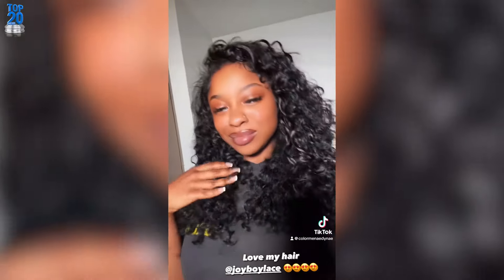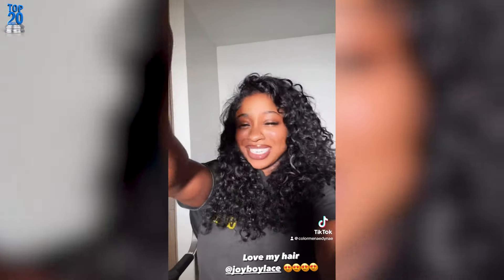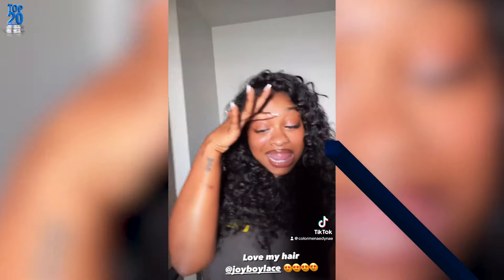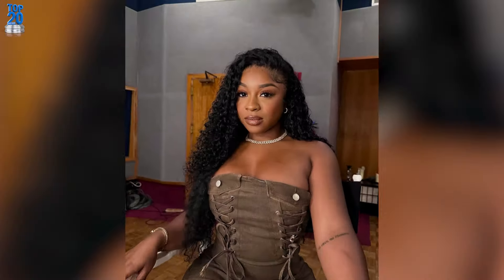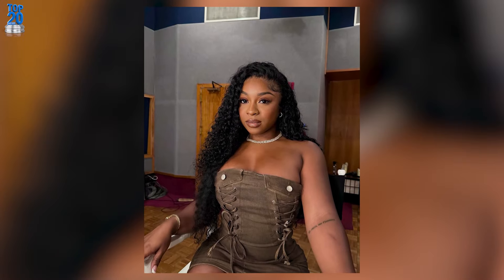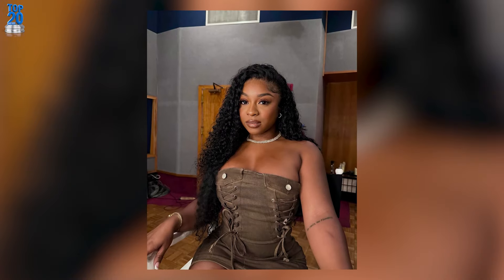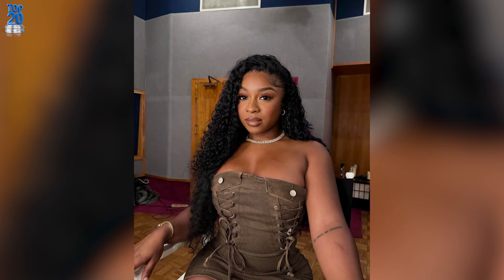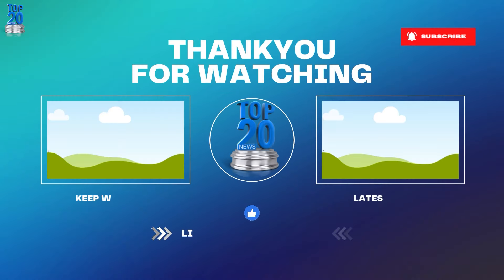Reginae Carter has always been a style icon, but her latest look is absolutely breathtaking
celebrity gossip news

All of you are very welcome to our Top 20 news channel, we give you celebrity news on our channel, and that too in a very unique and different style.

What is going on in celebrity life if you want to know all this and want to be updated daily then stay with us and subscribe to the channel and press the bell icon.

To prepare these videos, our entire top 20 team contributes, in which half of the team researches news and writes articles on it, and half of the team gives it editing and voice-over, and in the end, you get to see a better video.